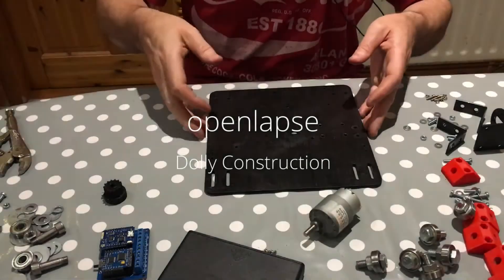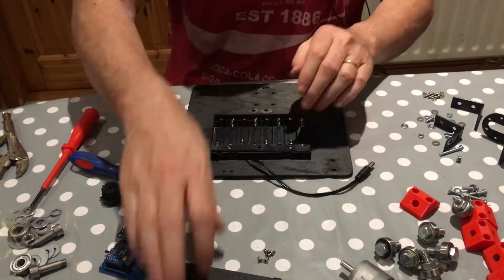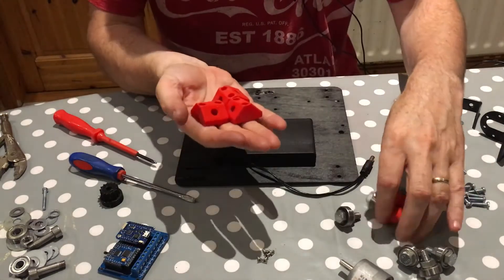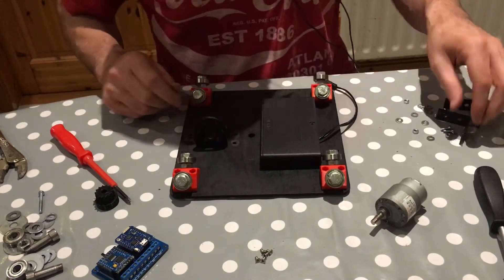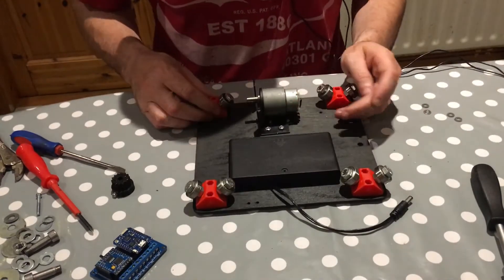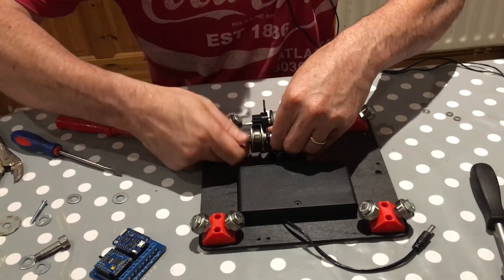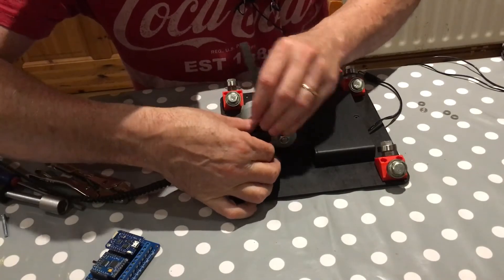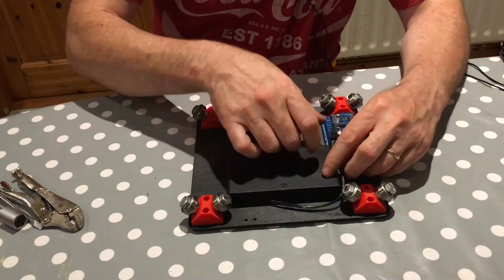openlapse - Dolly Construction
An open source, open hardware timelapse rail system. Including controller designs, software, laser cutting designs, all of it. Feel free to build, modify, improve. :)